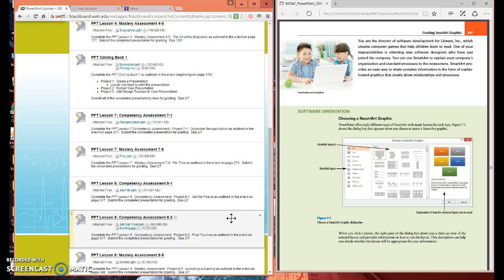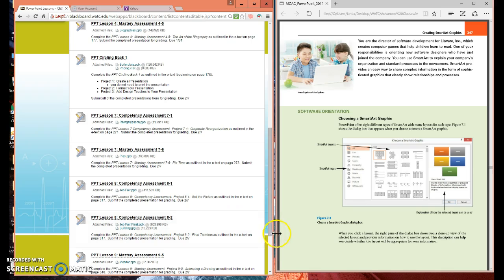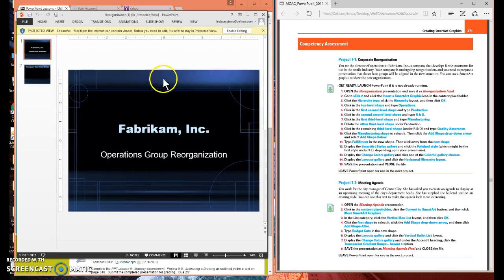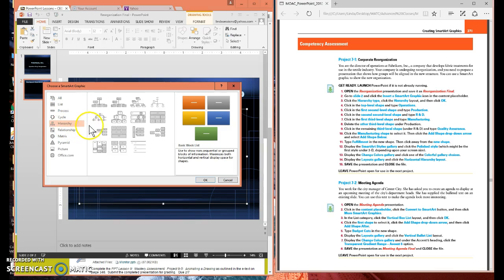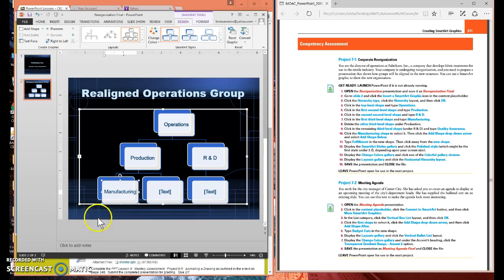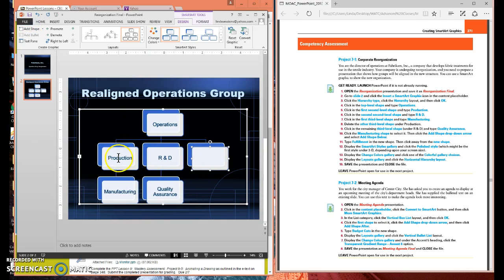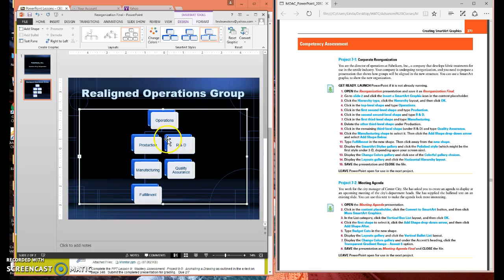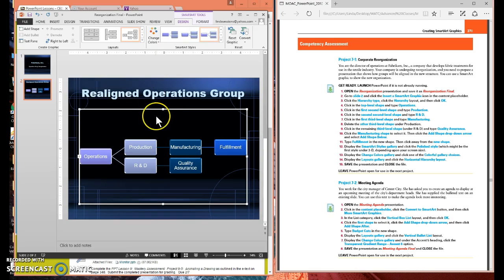Microsoft PowerPoint Lesson 7-1